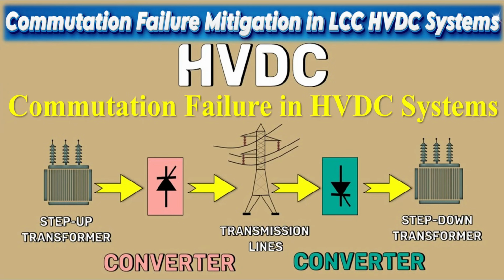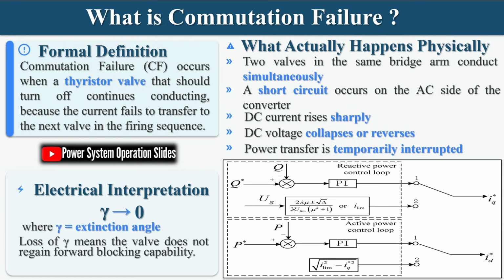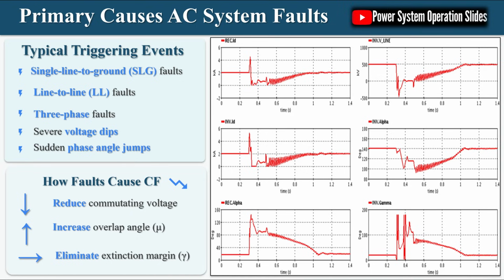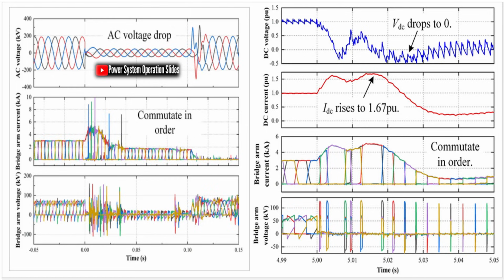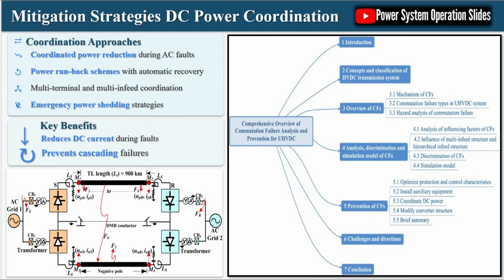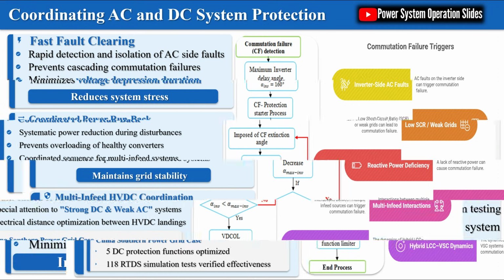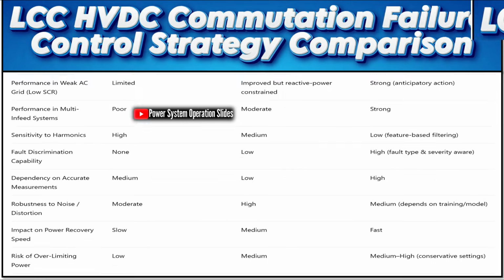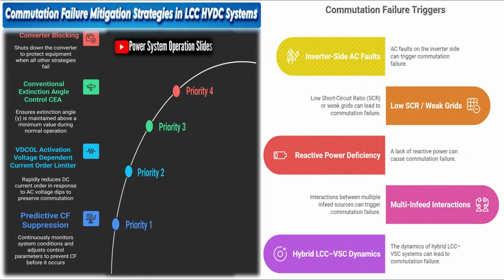What is Commutation Failure ? | Commutation Failure Mitigation in LCC HVDC Systems | World Examples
Commutation failure (CF) in Line-Commutated Converter (LCC) HVDC systems is when a thyristor valve fails to turn off properly, causing it to continue conducting current when it should stop, often leading to a temporary short circuit in the bridge. This happens when the available AC voltage-time area for valve recovery is insufficient (below the minimum extinction angle \(\gamma _{min}\)), often due to AC voltage dips from faults or DC current surges, creating instability and power interruption.